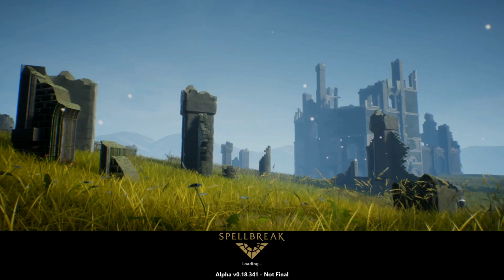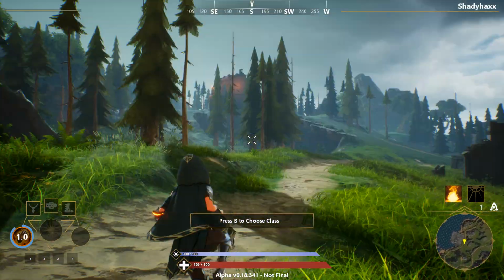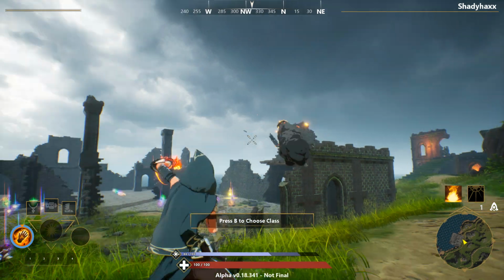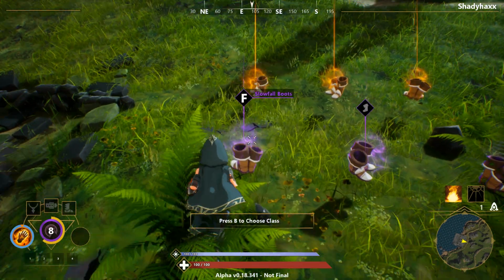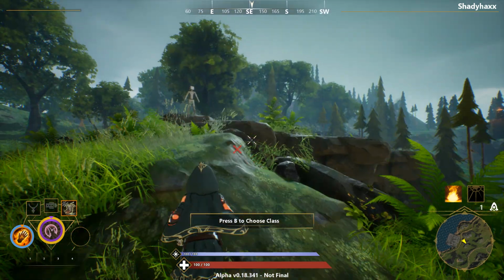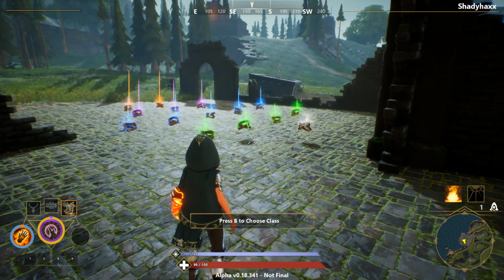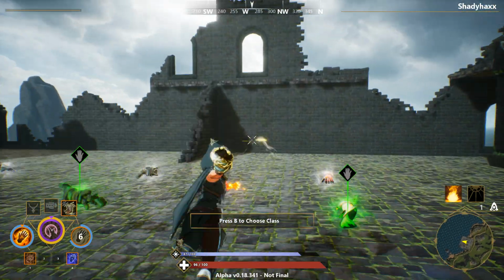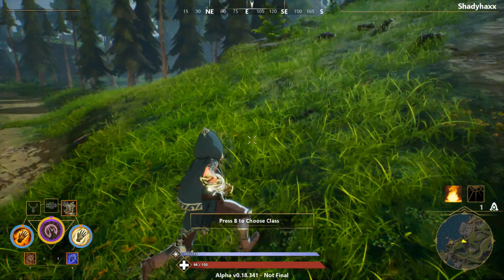Spellbreak Closed Alpha - First Look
Just some quick footage of the Battle Royale Game SpellBreak.

I gave a quick shout out to my buddy Nathan.

Check his channel here for content on MMO's and specifically Pantheon Rise of the Fallen as well as other MMO's and interesting fully immersive 3d games

I'm not really into these types of games but I love Fantasy Themed MMO's and RPG's and since this was done in Unreal Engine 4 I really wanted to get into the game and get a look at the art style.